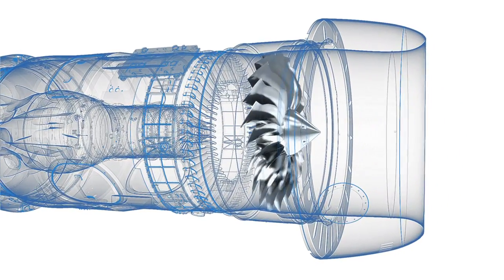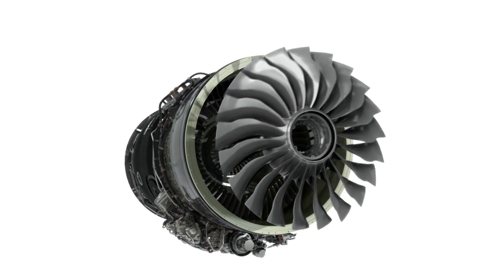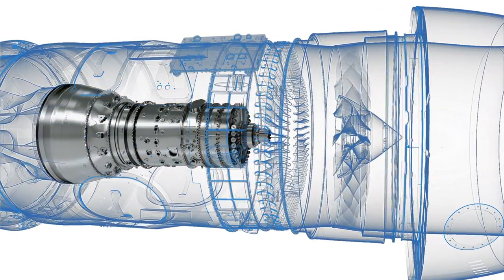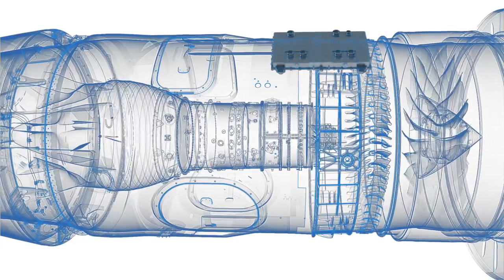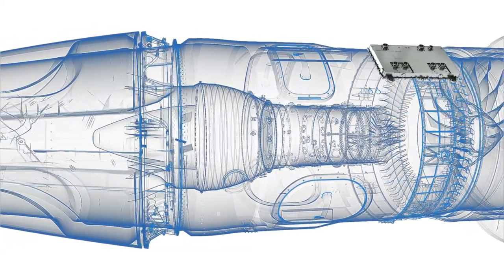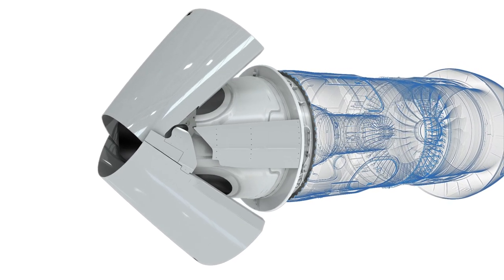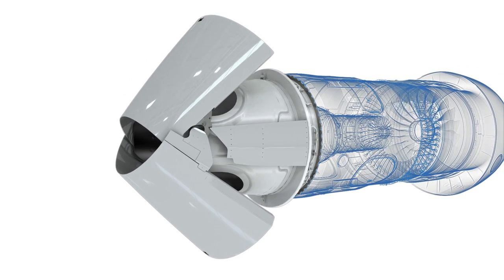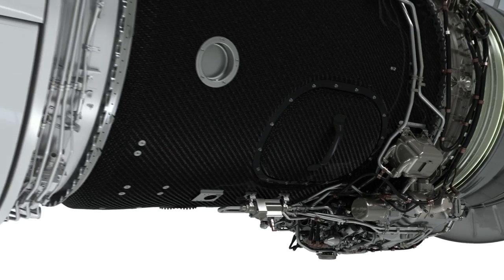PurePower® PW800 Engine: It’s about INNOVATION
Amanda Ennis, part of our PW800 Project Engineering team, talks to us about the innovative technologies been built into the PW800.

The PurePower® PW800 engine is a 16,000-pound-thrust-class turbofan that is optimized for high-flying, fast, long-range business jets and shares the same proven, rigorously tested core technology used in Pratt & Whitney's award-winning PurePower family of geared turbofan commercial engines.